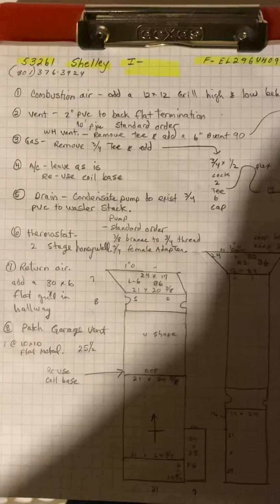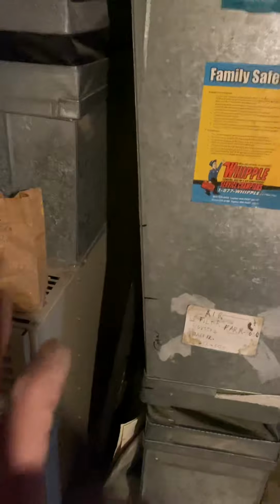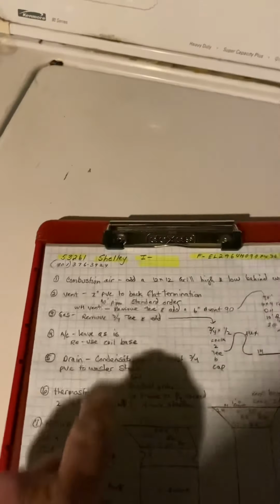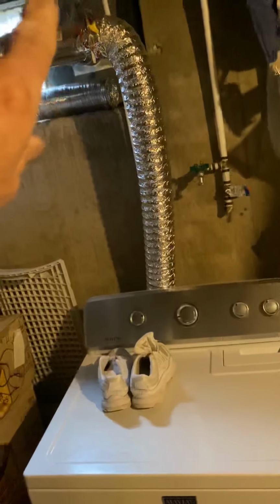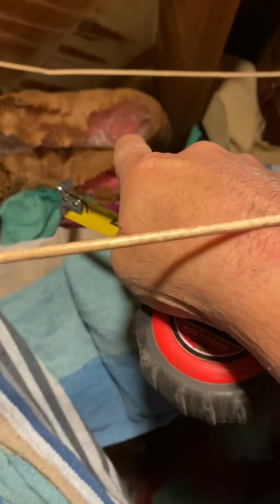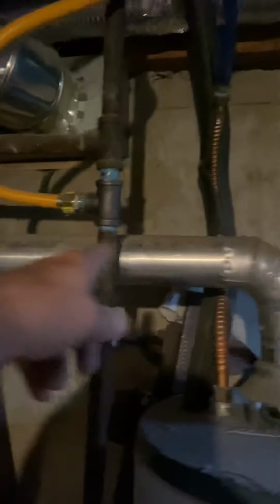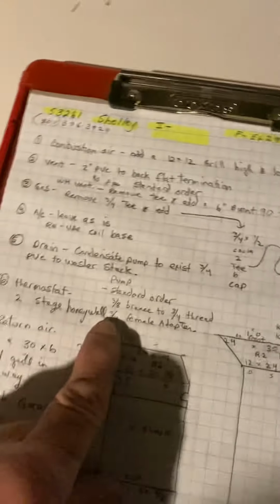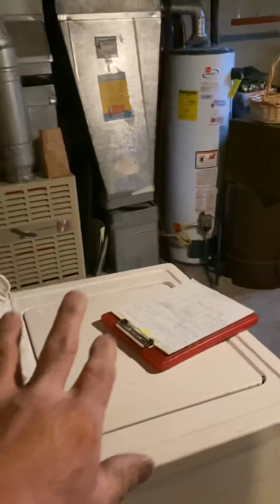53261 Shelley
Furnace changeout